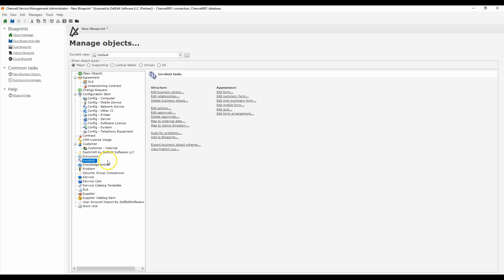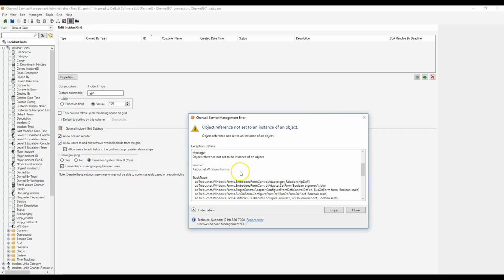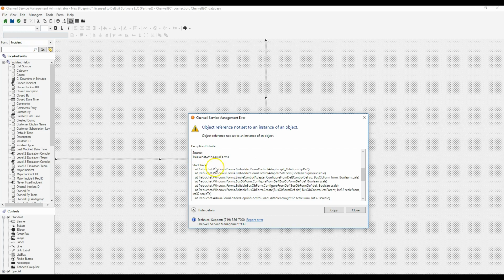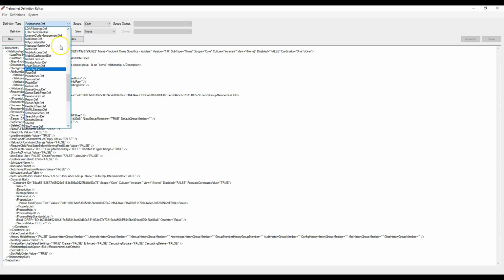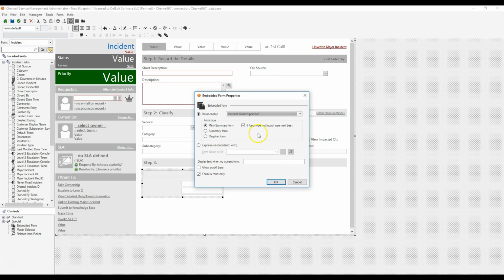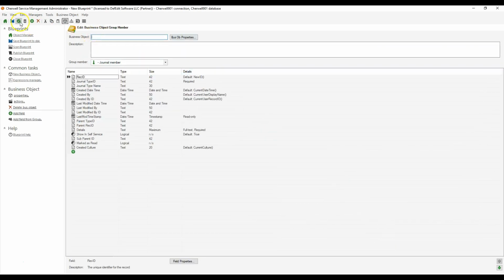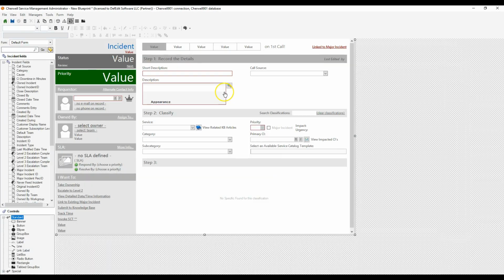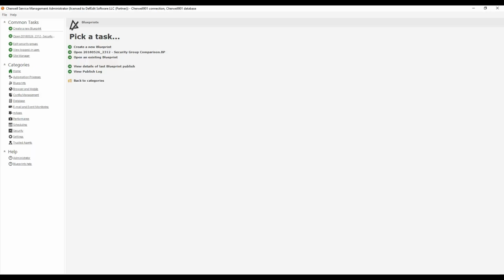Cherwell Working Session - Troubleshooting Broken Forms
In this video I walk through a very strange error I encountered: Trying to edit a form for my Incident business object, or create new incidents in the rich client, gave me an Object Reference error. What's really strange? I haven't made any changes to my out of the box incident form. Watch me walk through how I was able to get back into edit mode on the form, then find the root cause. Spoiler: A form I was able to create elsewhere that had no name, completely broke the ability for my admin tool and client to render Embedded Form controls, even though the embedded form controls weren't relevant to the form in question.